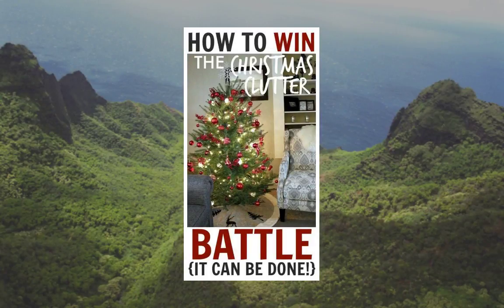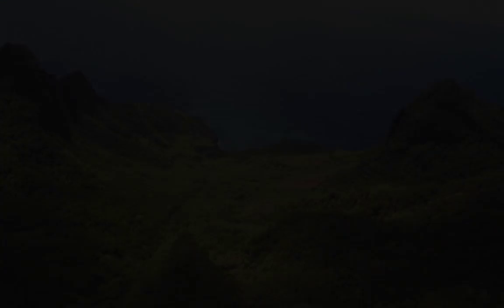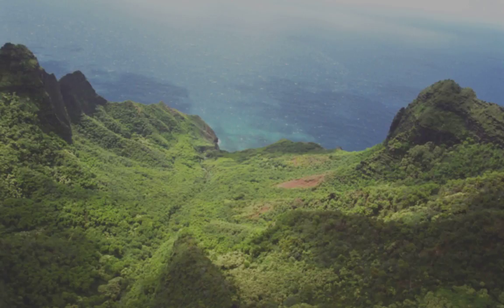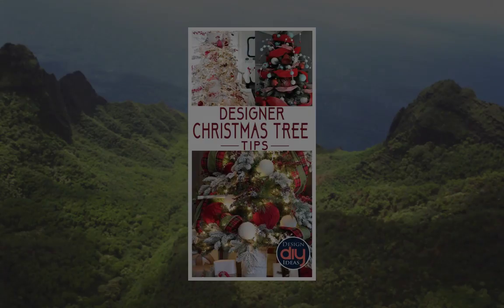Shelley Craft’s simple but effective tip for dealing with the post-Christmas clutter.